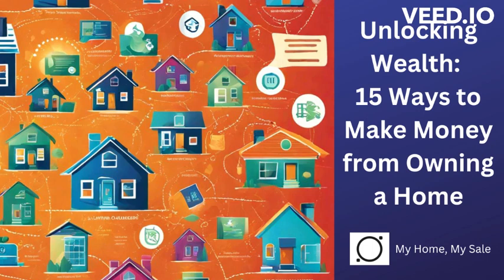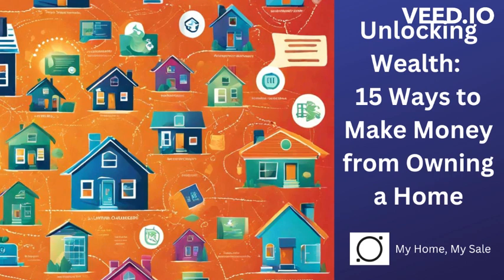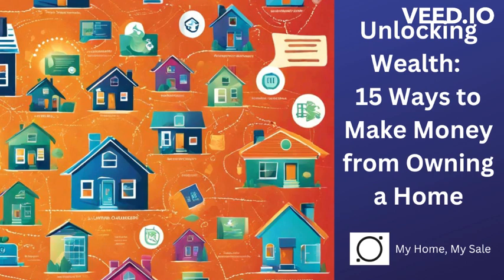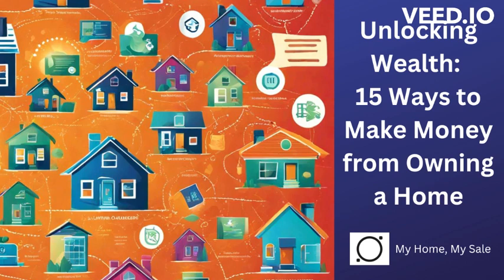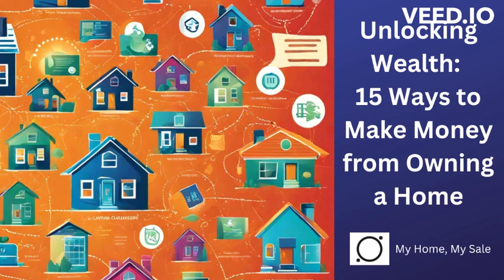Audio Blog: Unlocking Wealth: 15 Ways to Make Money from Owning a Home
My Home, My Sale [Homeowners] Unlocking Wealth: 15 Ways to Make Money from Owning a Home

Unlock the full potential of homeownership with My Home, My Sale. Get expert tips on selling your home, valuable insights on mortgage and finance, and discover ways to save money on insurance and home improvements.